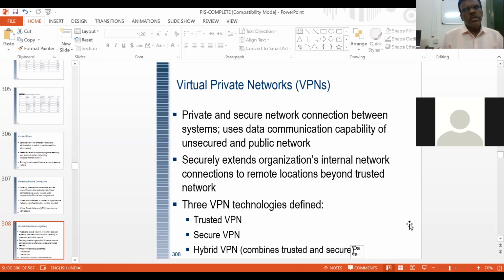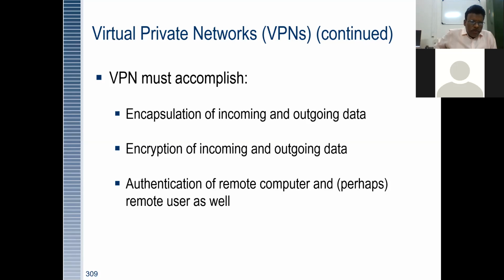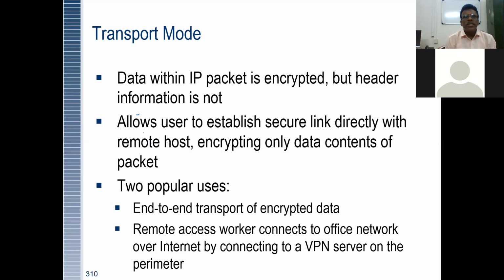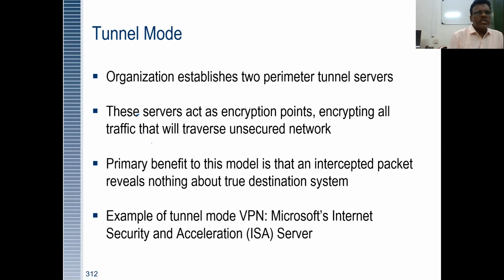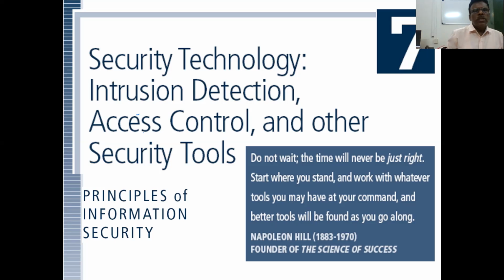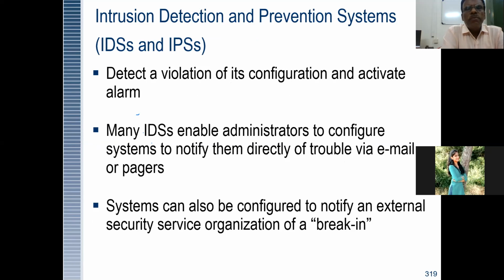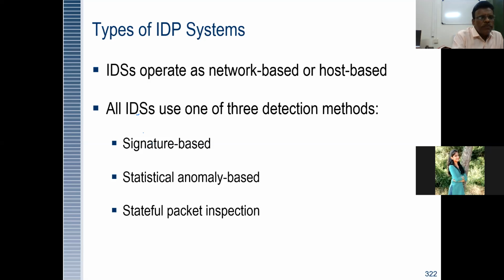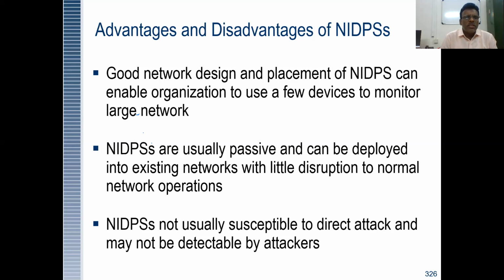VPN IDPS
SECURITY TECHNOLOGY - VPN - IDPS